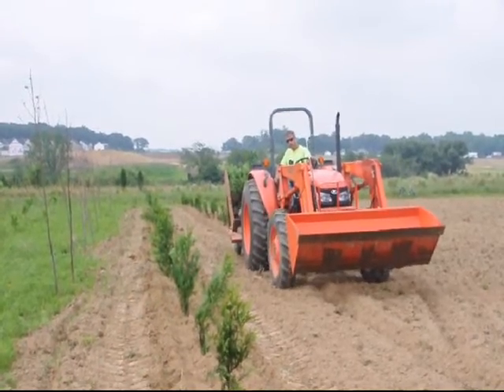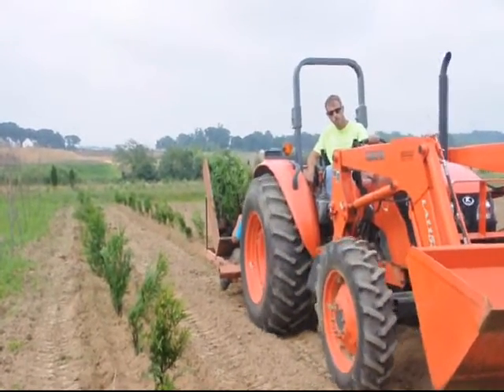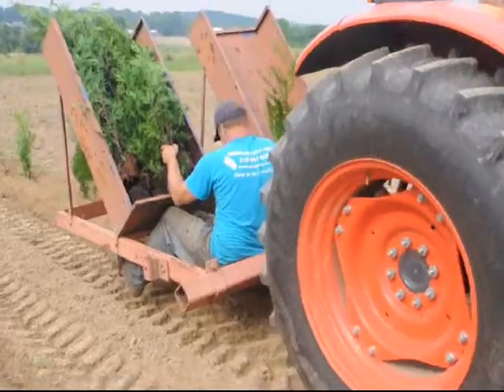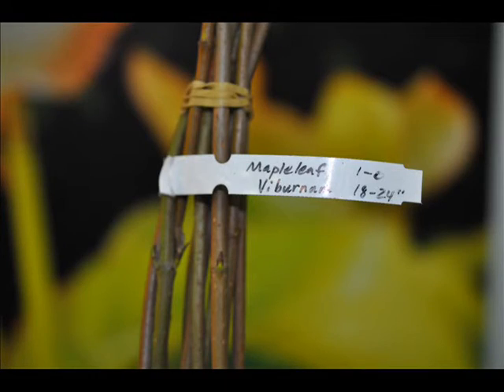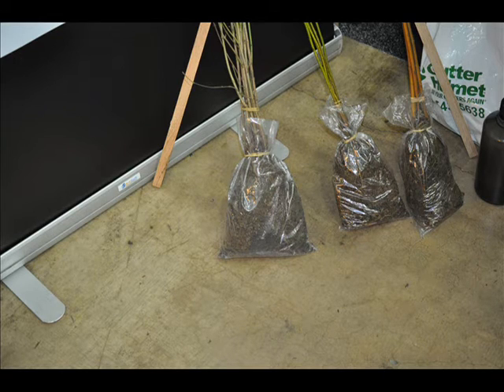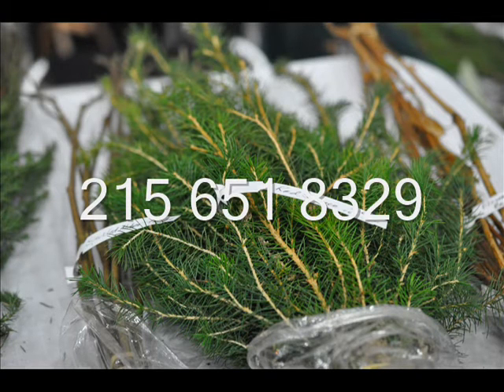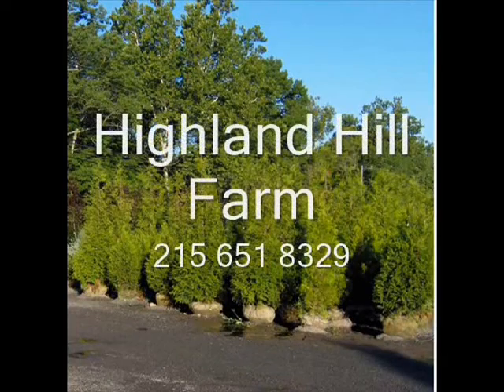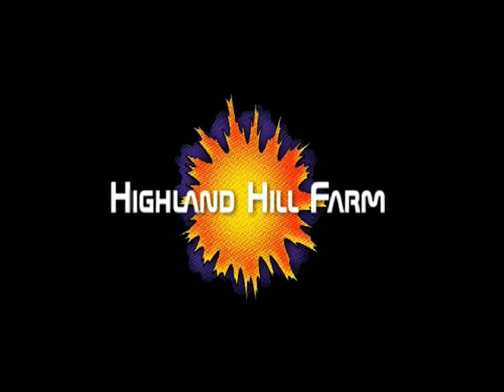Do you want to Grow Small Trees We Can Help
HartsvilleNY_Hunting.html View Edit HTML code Jan 10 03:08pm 1KB Hartsville_Hunting.html View Edit HTML code Jan 10 03:10pm 1KB PostRdand_SlateRd.html View Edit HTML code Jan 10 01:58pm 1KB Steuben_County.html Skid Steer Sweeper Broom Attachment for Bobcat CAT John Deere ASV Gehl Case JCB, Skid Steer Cold Planer Attachment for Bobcat CAT Gehl Takeuchi Case John Deere, Loegering VTS 56 Skid Steer Track System CAT Bobcat Gehl Case Mustang John Deere, NEW JTRACK RUBBER TRACK for CASE CT440 TR320, Case 1845c skid steer Bobcat, Bridgestone Skid Steer Loader 400x52x86 KF Tracks John Deere Case 400x86x52, Bridgestone Skid Steer Loader 320x52x86 KF Track John Deere Case 320x86x52, Skid Steer Attachment Stump Grapple Bobcat John Deere Holland Gehl Cat ASV Case, 1 2 Flat Face Coupler quick bobcat skid steer skidsteer case parker style, CASE 1840 SKID STEER LOADER PARTS CATALOG MANUAL NOS, CASE 1840 SKID STEER LOADER PARTS CATALOG MANUAL 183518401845 sales brochures, Case 1835 B skidsteer loader, 84 Rock Bucket HD Bradco For Large Skid SteersFits BobcatCatCaseDeereALL, Skid Steer Receiver Hitch Trailer Mover Bobcat Tractor Kubota John Deere Case, heavy duty 7 foot four way dozer blade for skid steer snow plow fits bobcat case, Vintage case 1737 uni loader engine water pump assembly and pulley G148 case, CASE BROCHURE 1838 SKIDSTEER LOADER TRACTOR LITERATURE ADVERTISING, 12x165 Set of 2 Flat Proof Backhoe Tires for CASE 580 4WD 580L 570 MXT, Skid Steer Bucket 72 Low ProfileFits BobcatCatCaseDeereGehlJCBMustang, Material Tree Boom Attachment for Skid SteersLift 10000 Lbs Fits Case, CASE MODEL 60XT SKID STEER LOADER COMPLETE REPAIR SHOP SERVICE MANUAL, Skid Steer Trencher